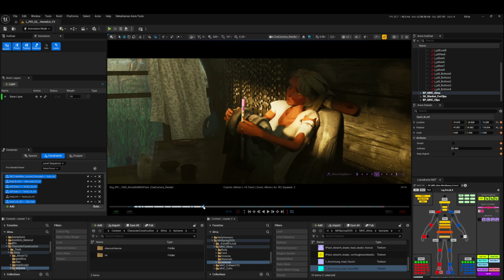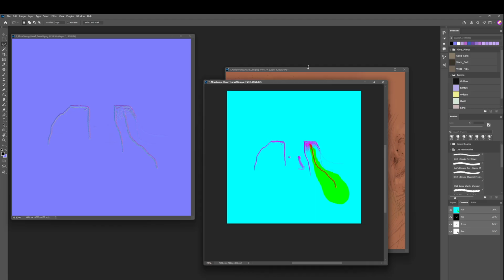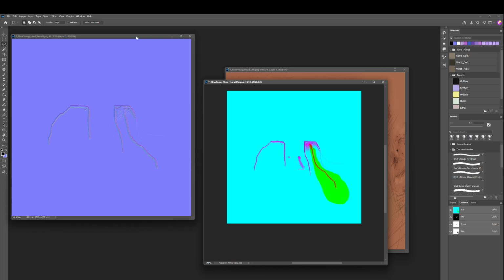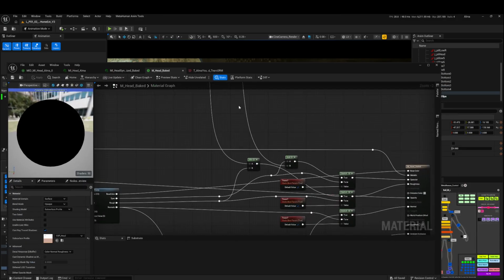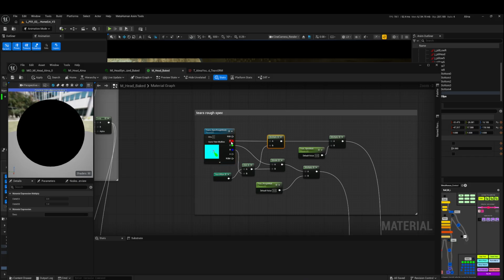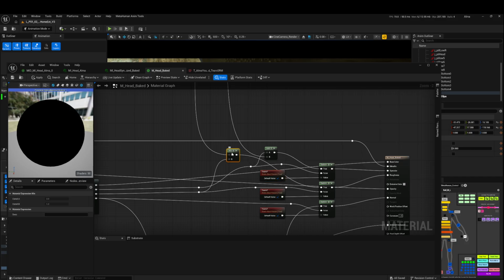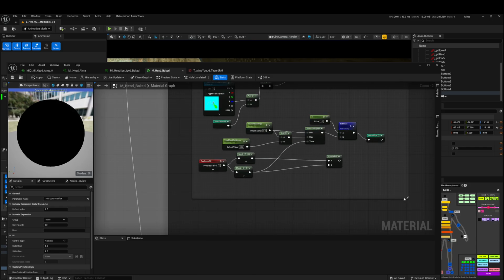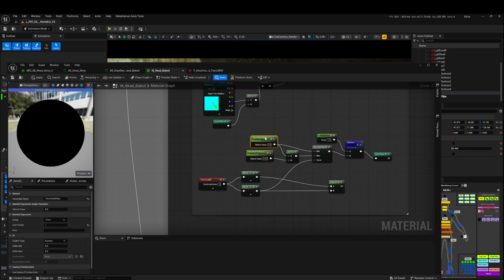Unreal Engine - Random Animation tip #002 - Quick Character Tears with Texture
Quick trick for animating tears running down a character's face.